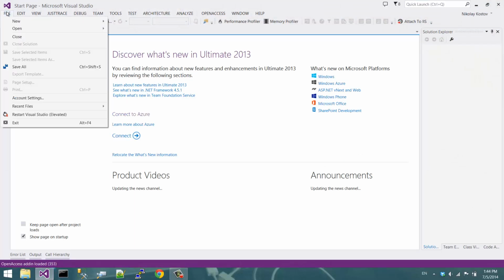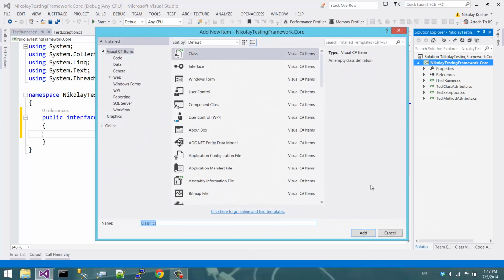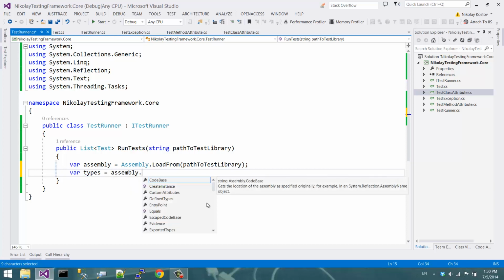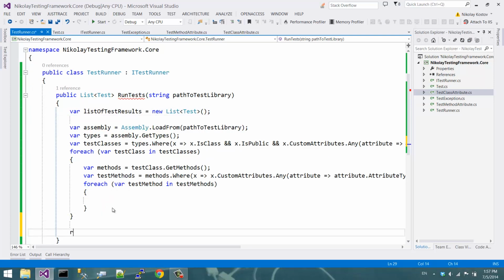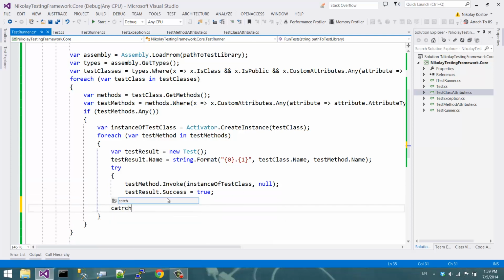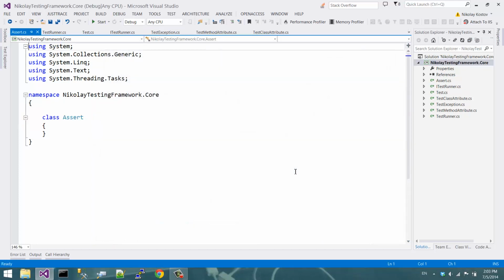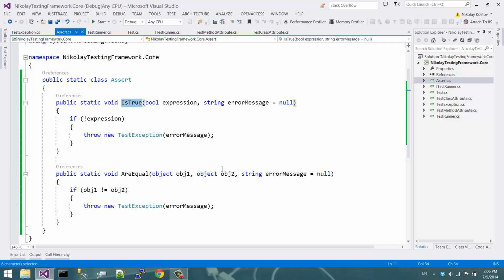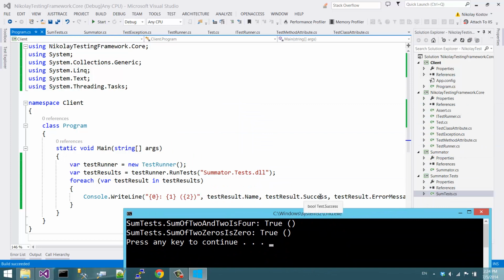Custom Testing Framework in C# (English)